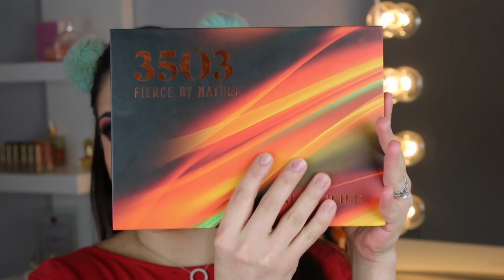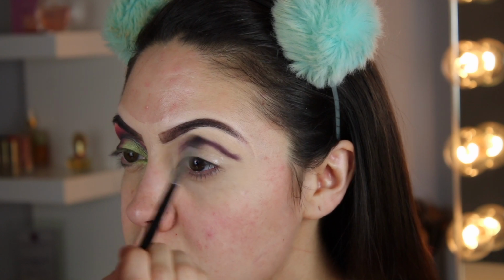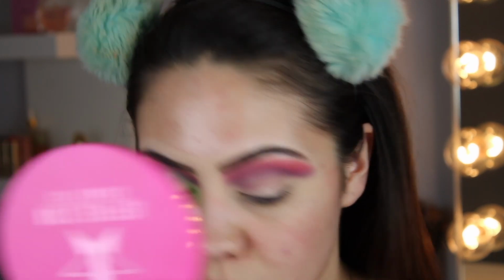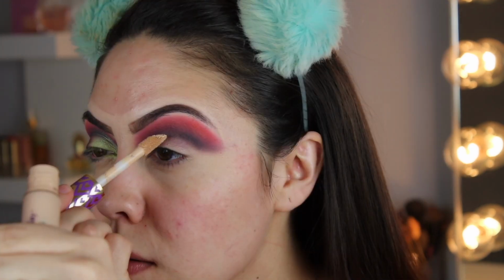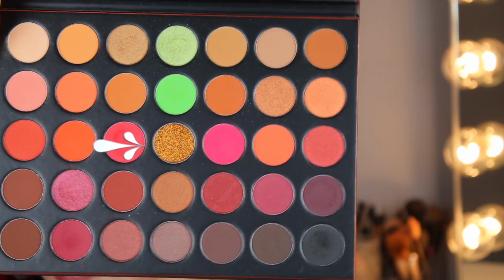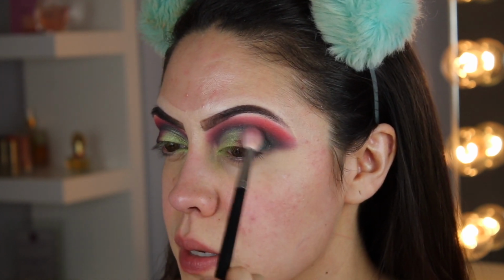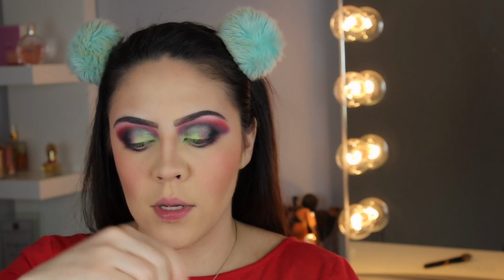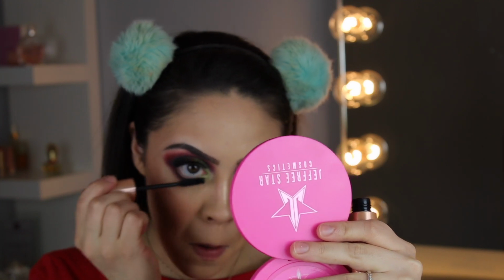FIERCE BY NATURE | Morphe 35O3 Palette 🔥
Hi everyone!
Today I’m doing a look with the Morphe 35O3 Palette, Fierce By Nature 🔥
Hope You Enjoy This Look!

SOCIAL MEDIA 💕
SNAP: Nancylechoooga

Products Used 💄
Primer: Benefit The PORE-fessional
Foundation: Kat Von D Lock It Foundation
Concealer: Tarte Shape Tape
Powder: Revolution Luxury Baking Powder - Banana
Bronzer: Milani Silky Matte - 03 Sun Tan
Eyebrows: ABH Dip brow Pomade - Ebony
Blush: The Balm Hot Mama and Fall for the Blush Swiss Dot
Highlight: Anastasia Beverly Hills Glow Kit
Eyes: Morphe 35O3 Palette
Eyelashes: Eylur London - Number 06
Mascara: Ulta Beauty Curled Up
Lipstick: Revlon ColorStay Moisture Stain - 045 New York Scene and Kylie Matte Liquid Lipstick - 22